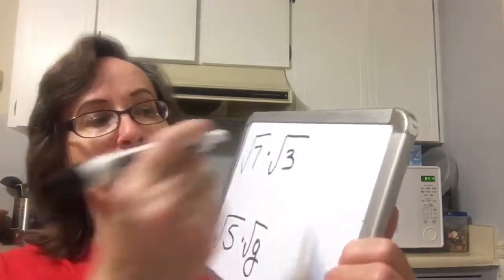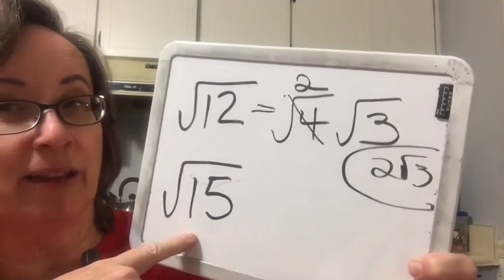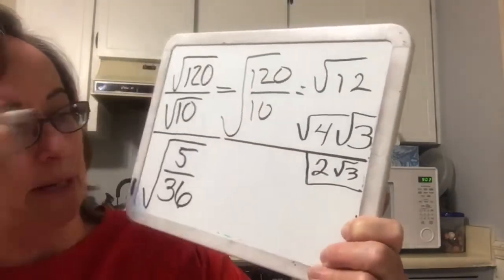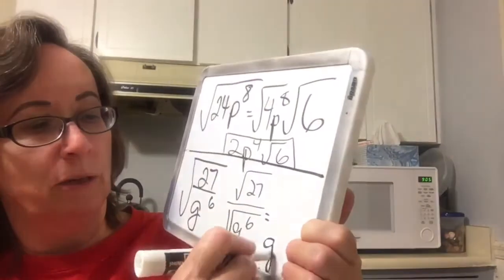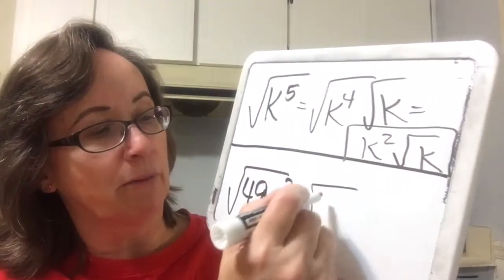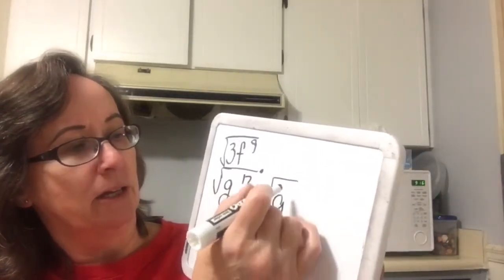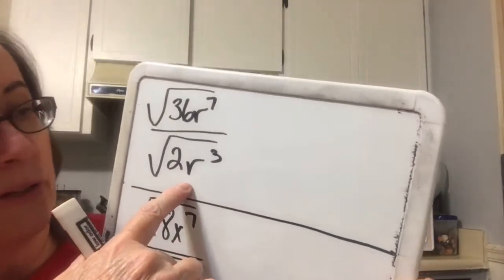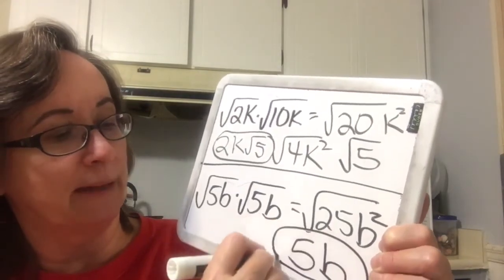simplifying expressions containing square roots 9 3 intermediate